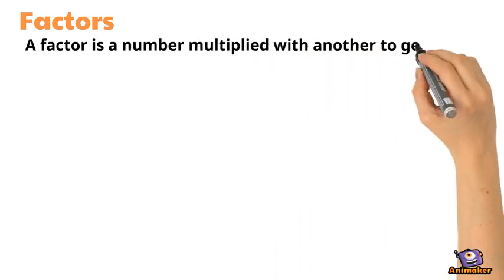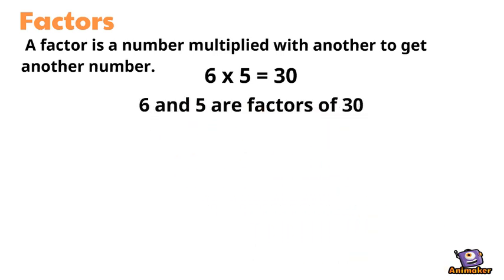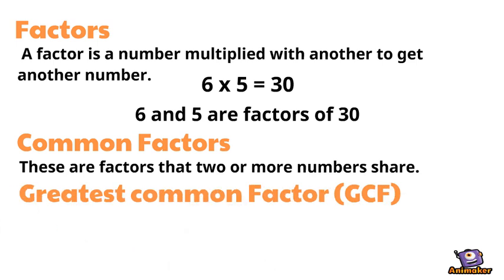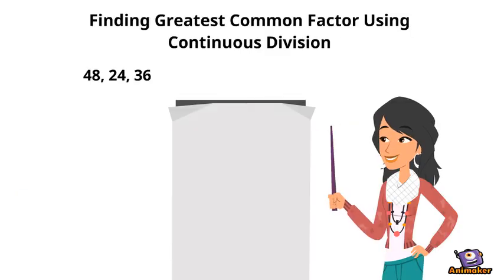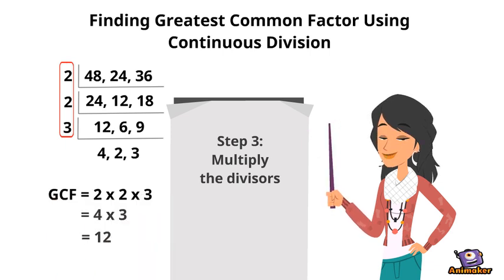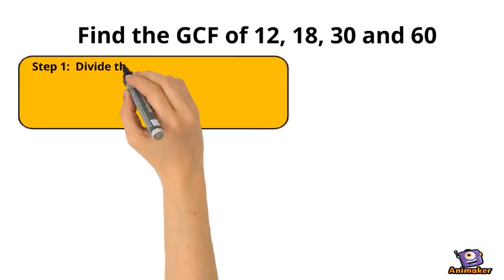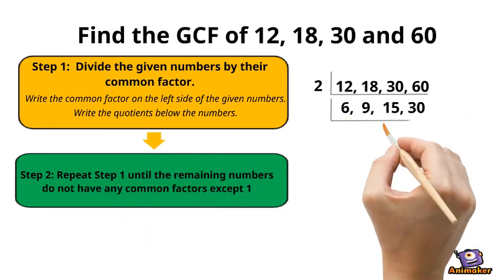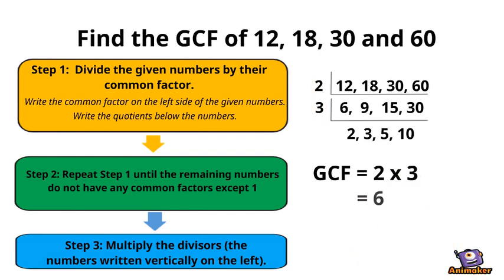Finding Greatest Common Factor (GCF) Using Continuous Division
Finding the Greatest Common Factor (GCF) Using Continuous Division. In this method, you can use the divisibility rules learned previously to easily find common factors of 2 or more numbers and their GCF.

Animated Video created using Animaker Finding GCF Using Continuous Division